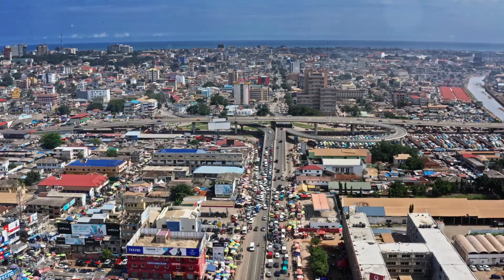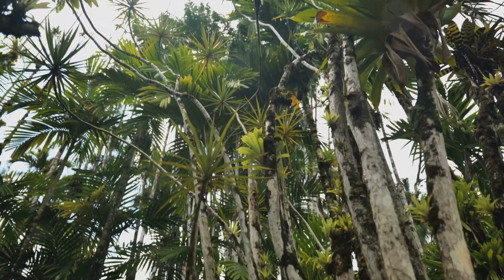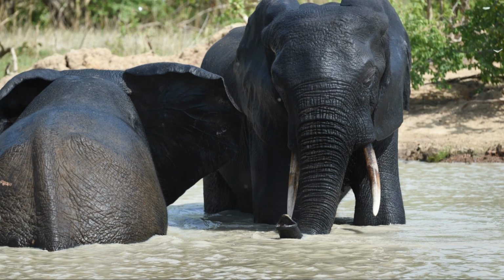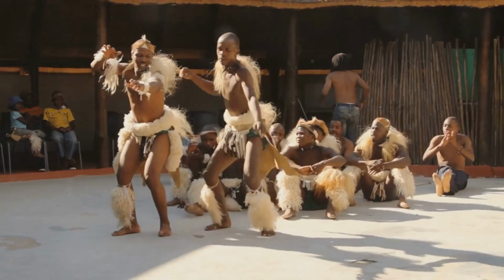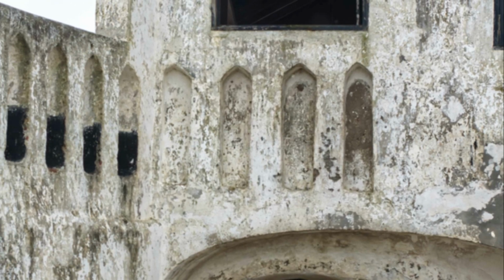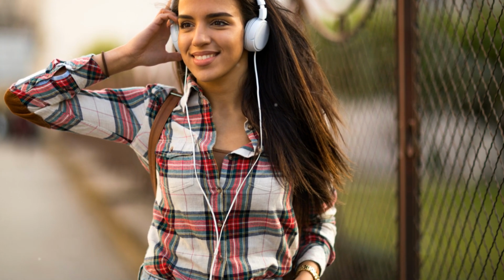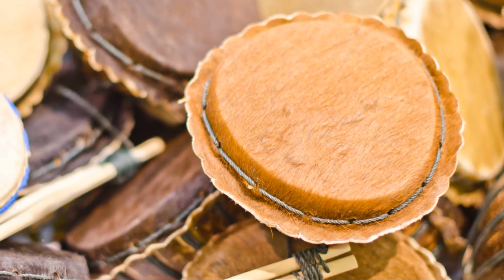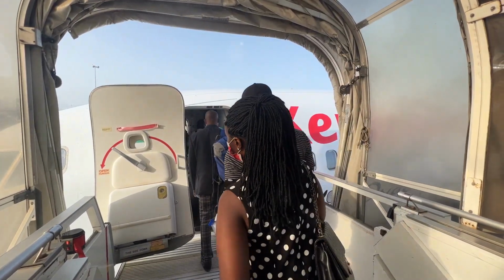10 Must Visit Tourist Spots in Ghana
10 Must Visit Tourist Spots in Ghana @Koka_Tours-lc2vi
Explore the top 10 must-visit tourist spots in Ghana, from vibrant markets to historic landmarks. Discover the best of Ghana with this travel guide!
Explore the top 10 must-visit tourist spots in Ghana in this video! From beautiful beaches to historic landmarks, discover the best of Ghana.
Explore Ghana's top tourist spots in this video! From historic castles to beautiful beaches, this list has everything you need to plan your next trip to Ghana. Don't miss out on these must-see destinations!
Explore the top 10 must-visit tourist spots in Ghana in this video! From stunning beaches to vibrant markets, you won't want to miss these incredible destinations. Start planning your Ghanaian adventure today!
Discover the top 10 tourist spots in Ghana that you must visit! From historic sites to beautiful landscapes, Ghana has it all. Start planning your Ghanaian adventure now!